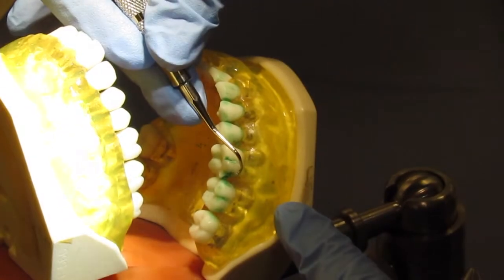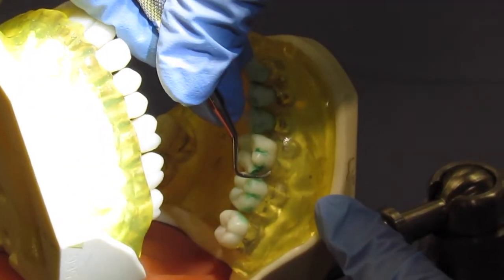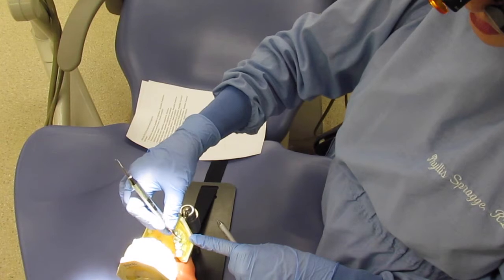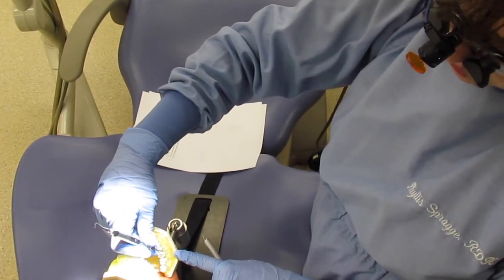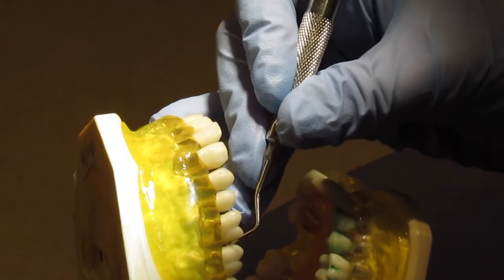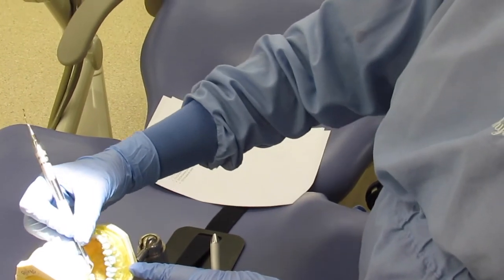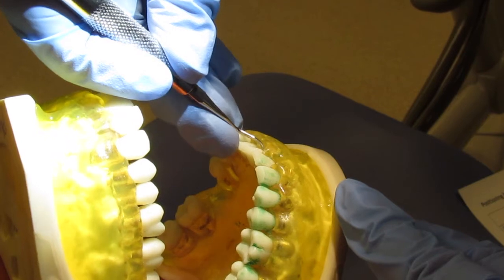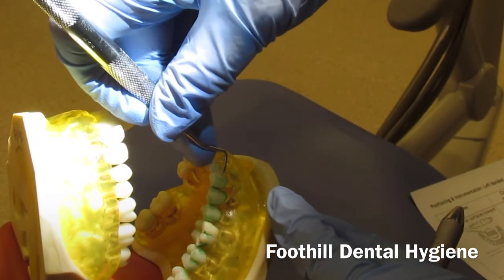Universal curet instrumentation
How to use a universal curet.